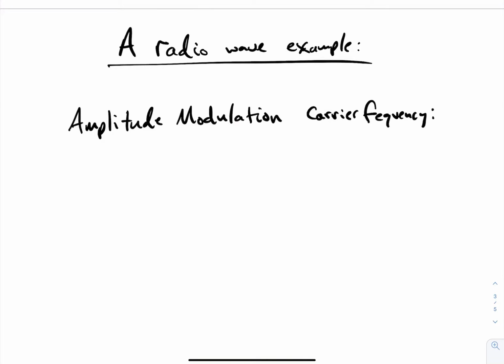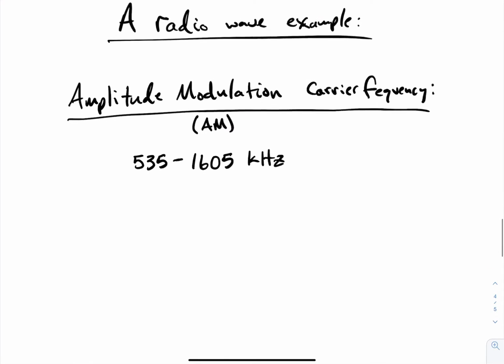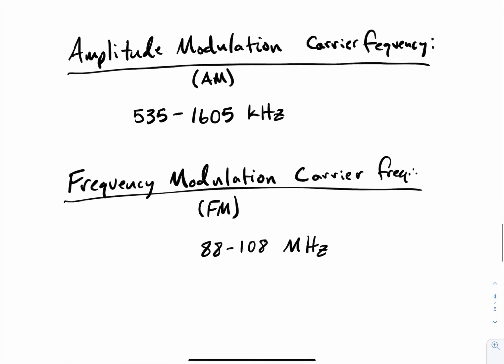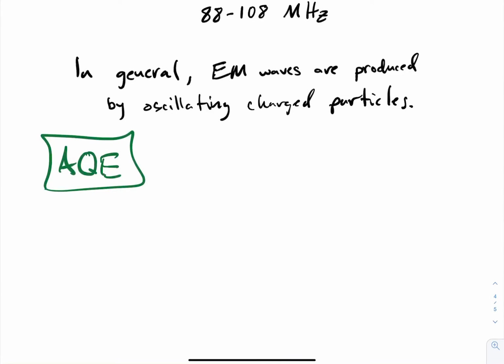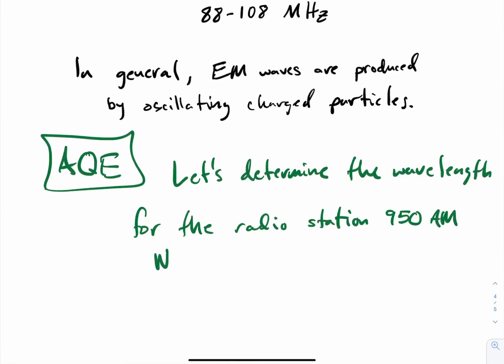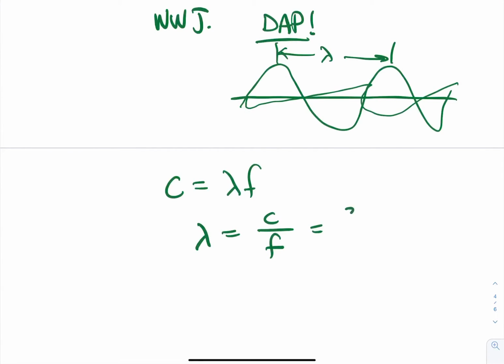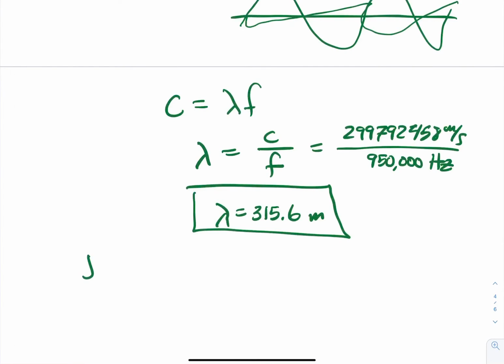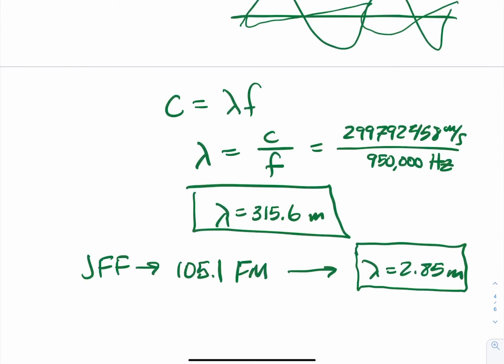Radio Station Wavelength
This is an example determining the wavelength of a well-known electromagnetic frequency.